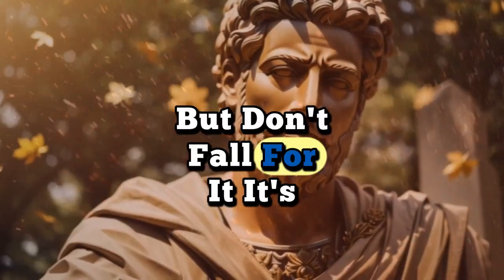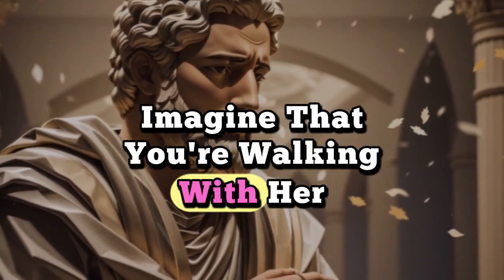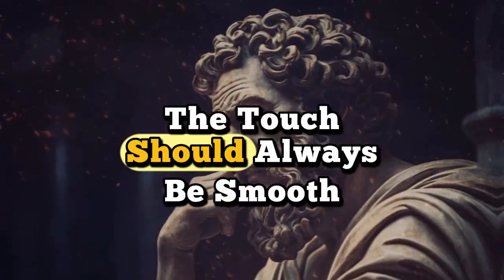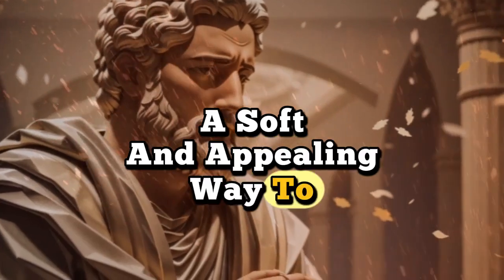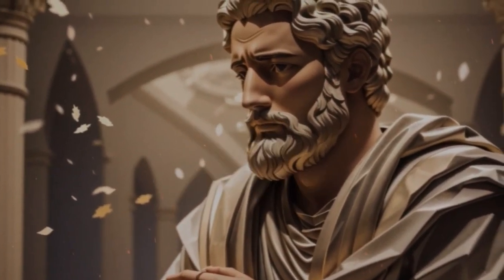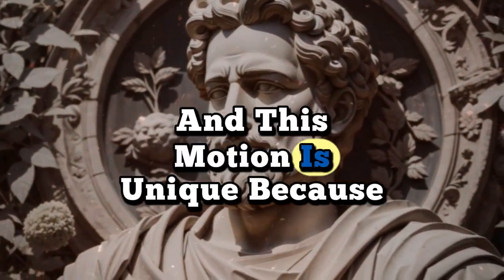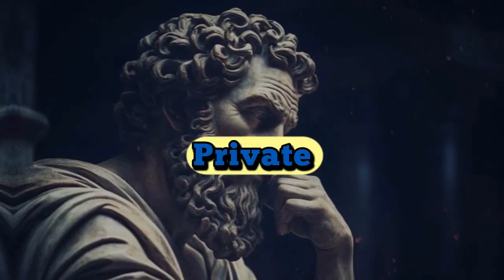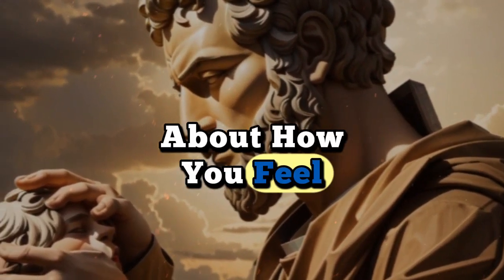7 Places Coveted by Older Women | Psychology Facts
7 Places Coveted by Older Women | Psychology Facts

In this video, we explore the seven types of places that hold special significance for many older women, according to psychology. Whether it's the serenity of nature, spaces for self-reflection, or social hubs that promote connection, these locations reflect deep psychological needs and desires. Understanding the psychology behind these preferences can offer unique insights into how environment shapes well-being as we age.

Watch now to learn the psychology behind why these places are so meaningful and how they impact the emotional and mental health of women in their later years!